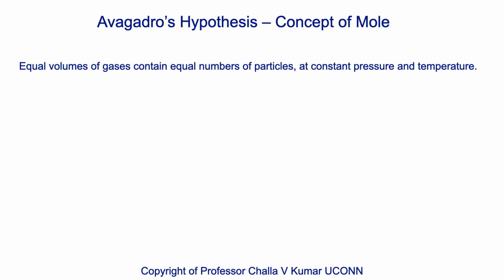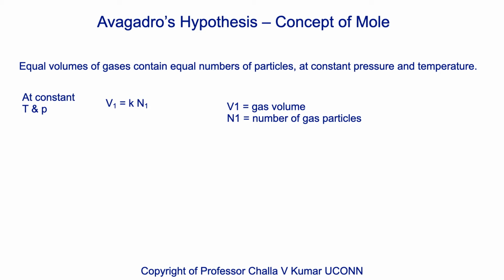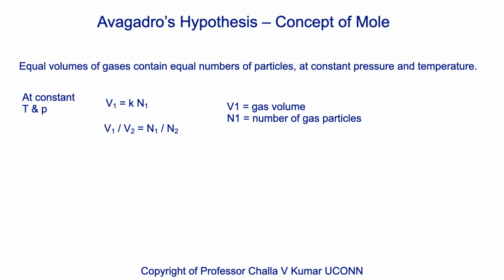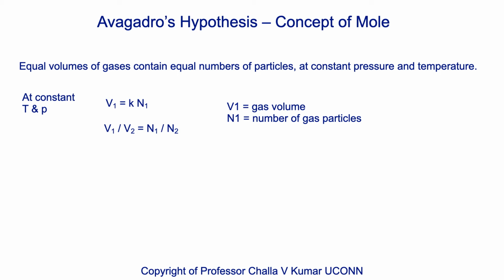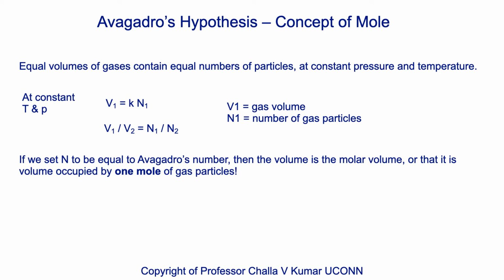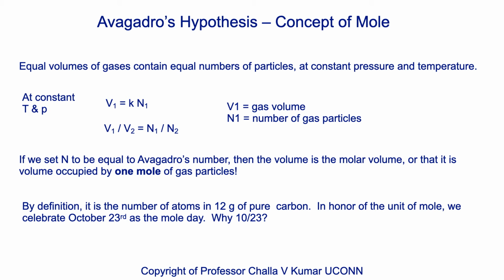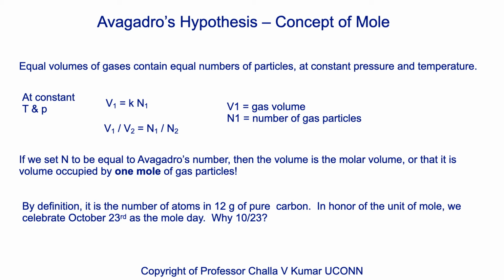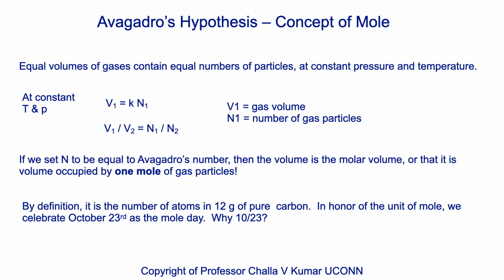Pchem Open Thermodynamics_V6 Avogadro's Hypothesis